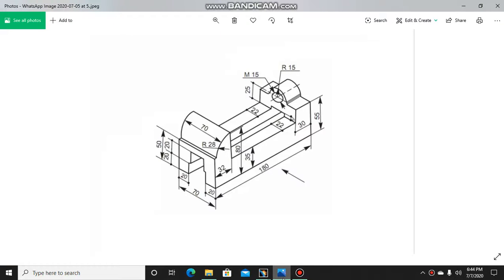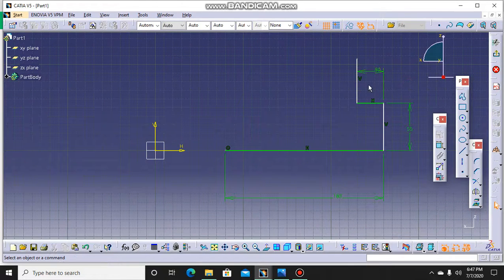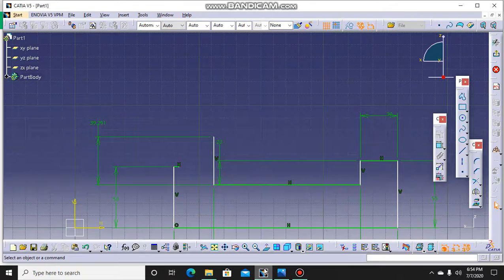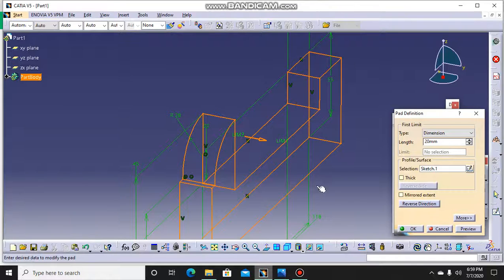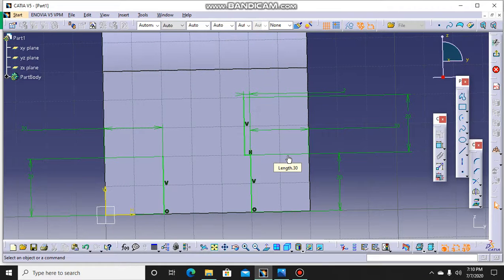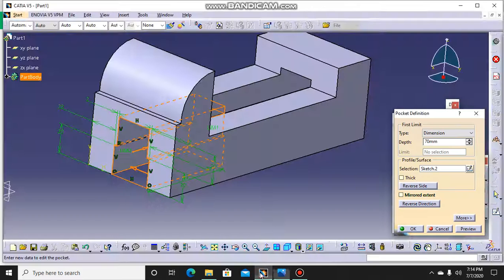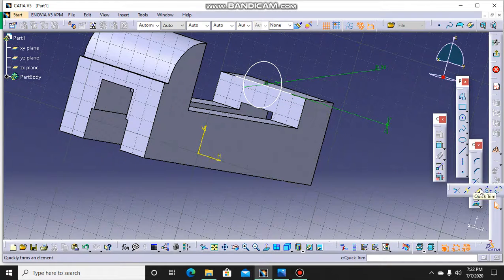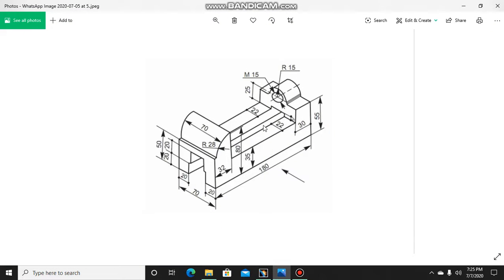How to draw 3D models CATIA part design PART 8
pad, pocket, and hole commands are used. and even the side view projection is used in this video.